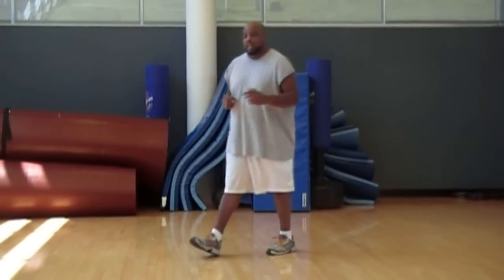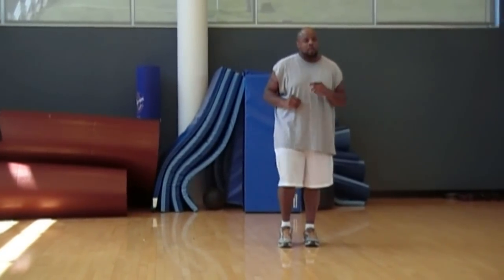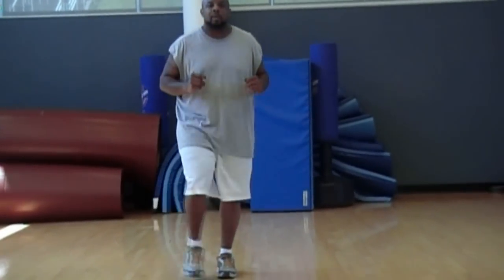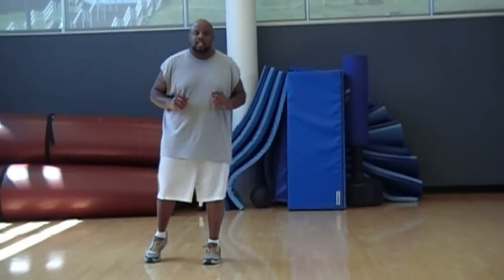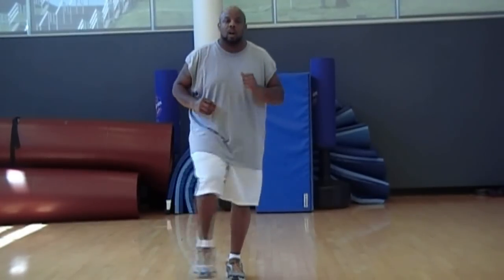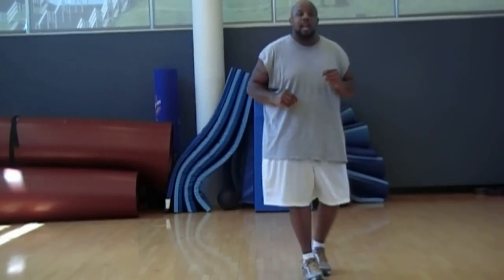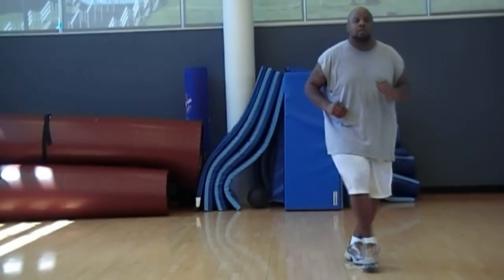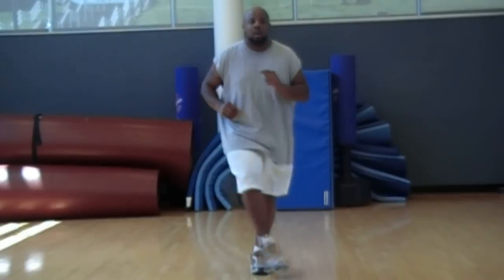Chuck Baby Line Dance Step By Step Instructions (No Music)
- Learn how to do the Chuck Baby line dance with step by step instructions from Lamonte Frierson of No Fear Enterprises. Once you get the steps down, you will have no problem performing the Chuck Baby line dance to music.